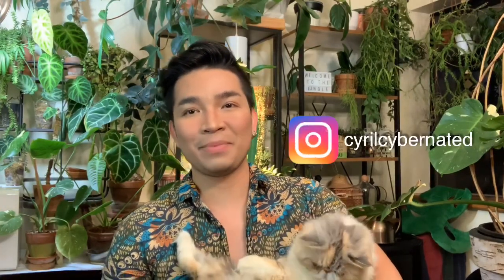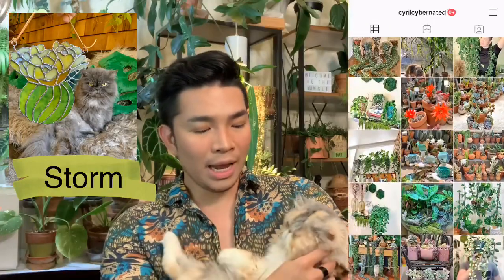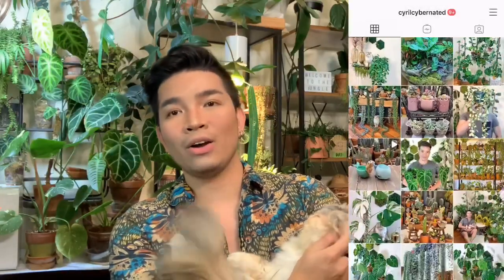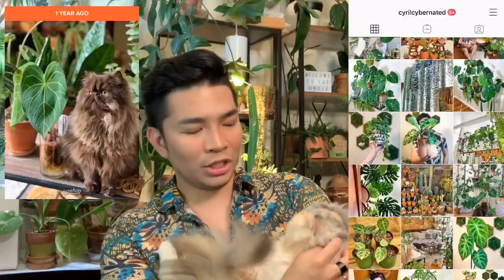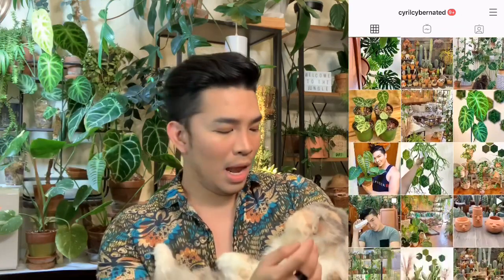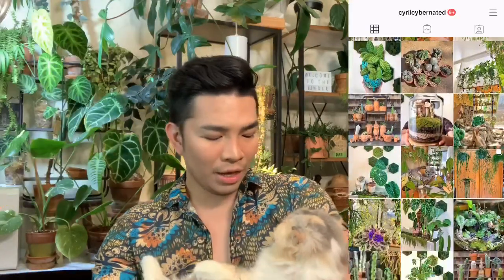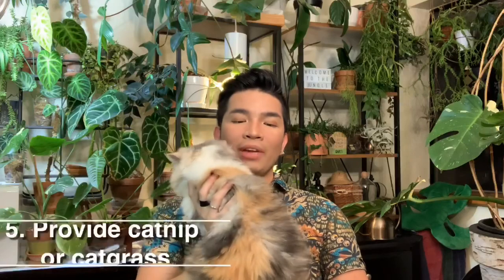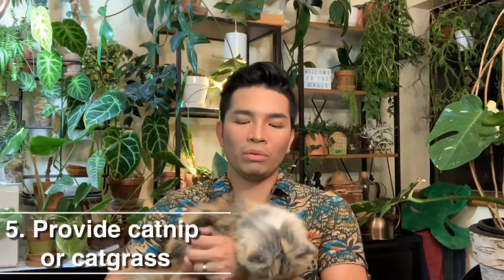🐈 Cat Tips | Pet-Safe Plants 🐱 How to keep your cats from eating your plants 🌱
I often get asked how do I keep my cats from eating my plants, I hope this video will help you how to figure out how to keep your cats/pets from co-existing with your plants.